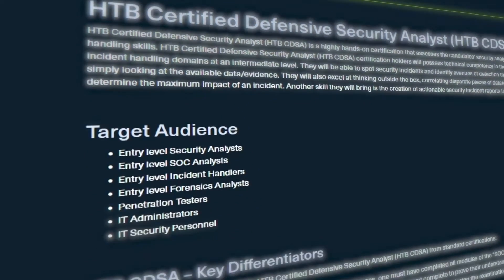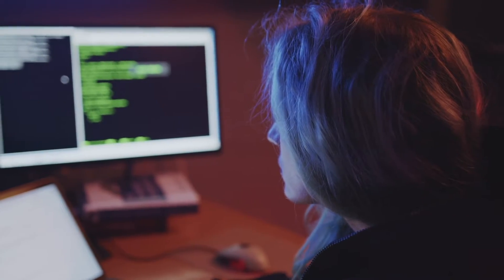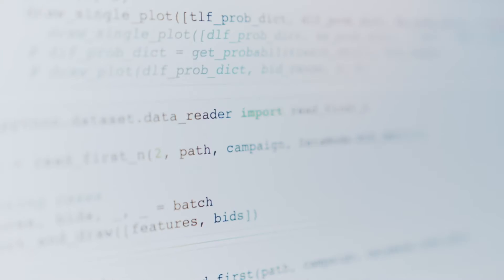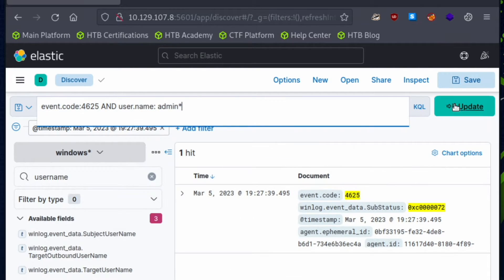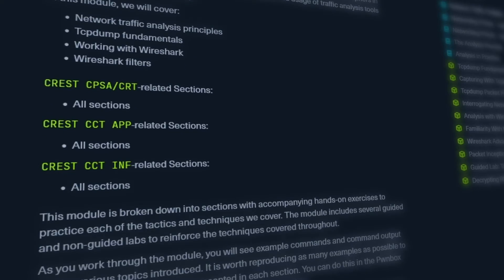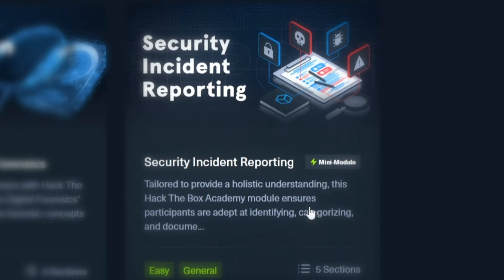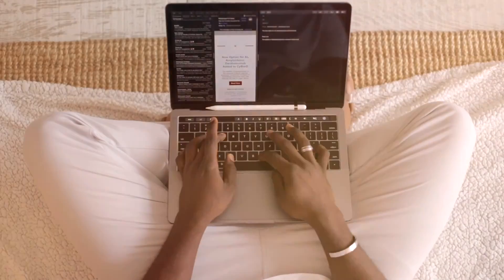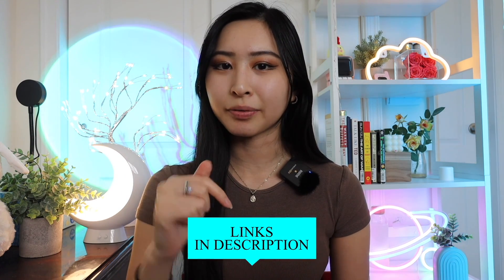BEST SOC Analyst Certification | *NEW* Hack The Box CDSA Certification Review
Stand-up Desk

(0:00) HTB CDSA Cert Overview
(2:11) CDSA Cert Prerequisites
(3:07) Steps to be CDSA Certified
(3:41) Full CDSA Curriculum Review
(8:17) Cost of the Program
(9:56) Program Outcomes